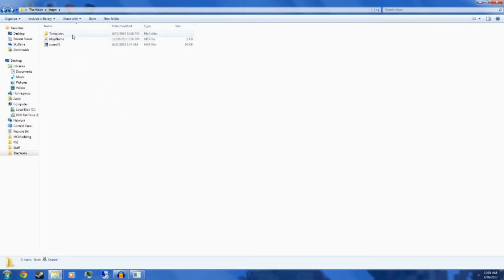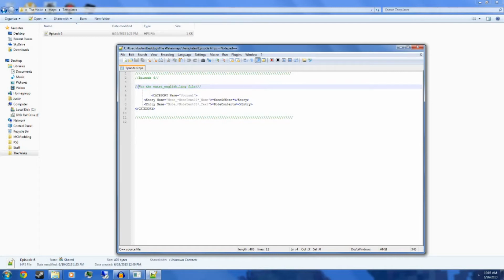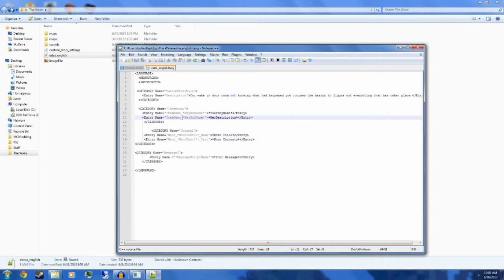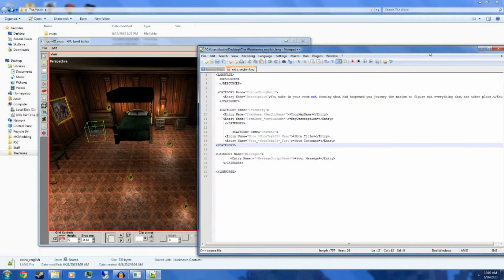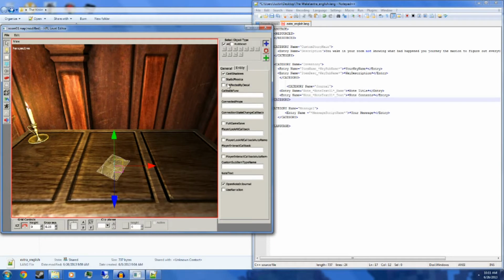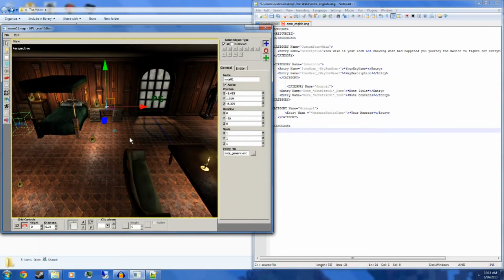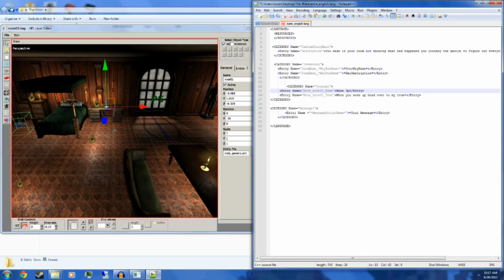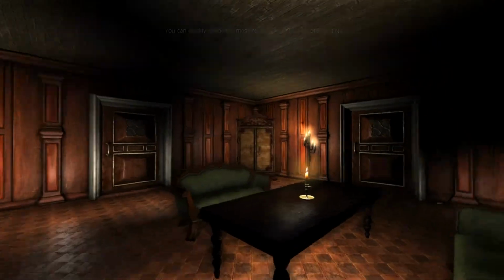Let's CS: Amnesia Custom Story Creation Tutorial- Episode 6: Notes! Journal Entries!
Hey guys! Here's episode 6! In this episode we work on notes! Players can now open and see notes you've created in Amnesia!